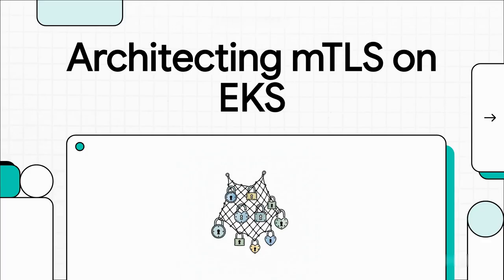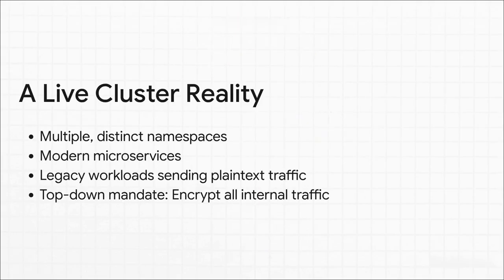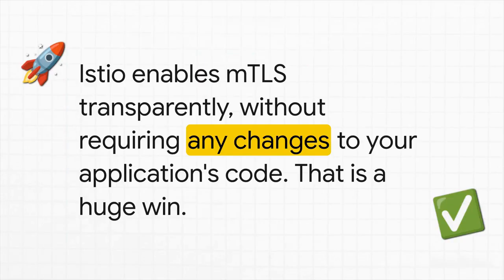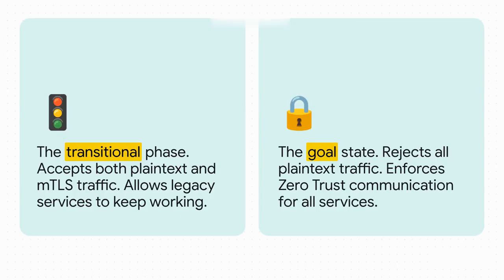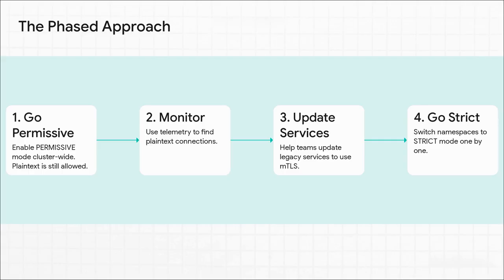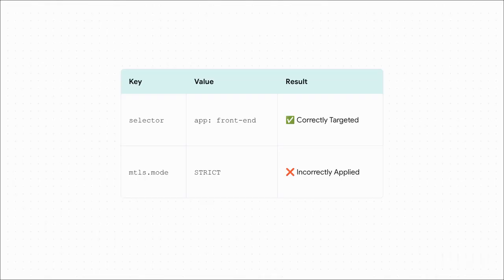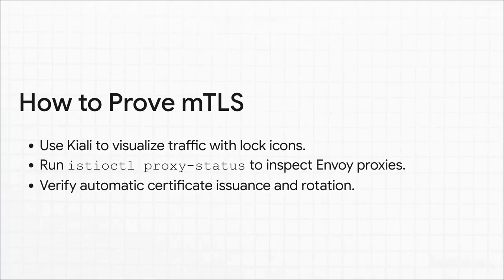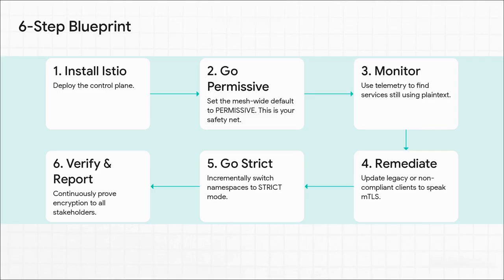Service Mesh on EKS series 5/10: mTLS and zero-trust between Pods on EKS using Istio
This video explains how you’d phase in STRICT vs PERMISSIVE modes, how you avoid instant breakage, and how you prove to security teams that traffic is encrypted and identity-aware. Explore more in Service Mesh on EKS series